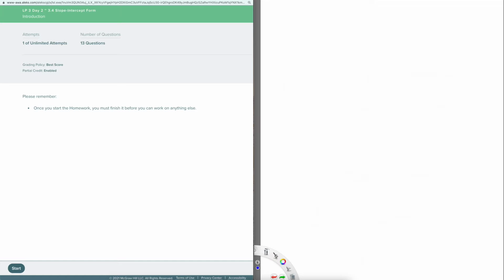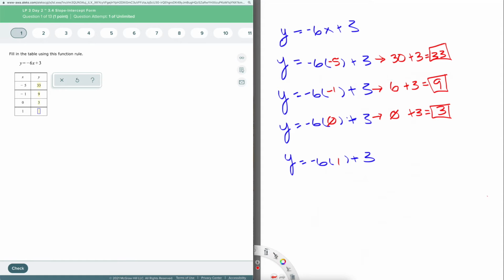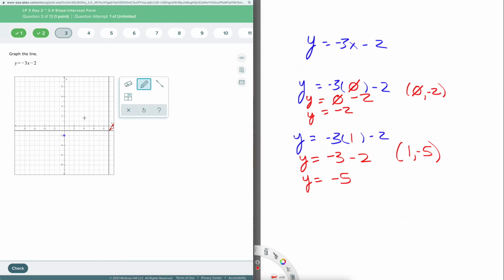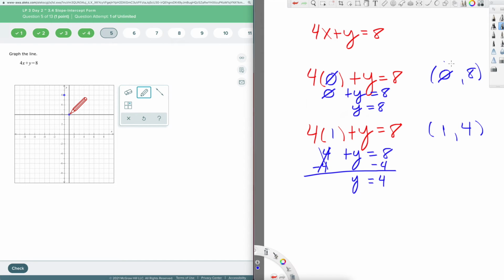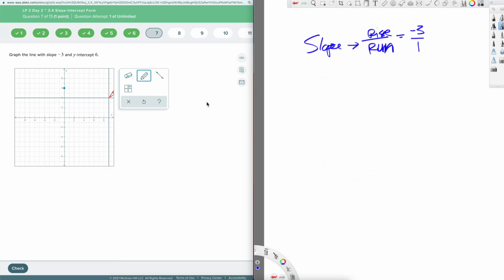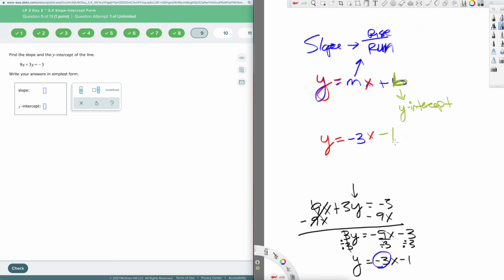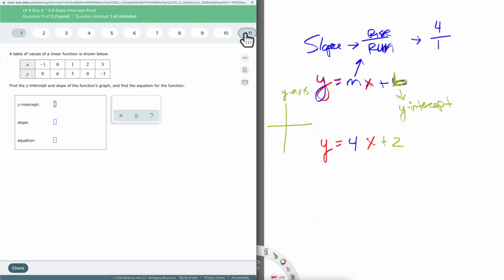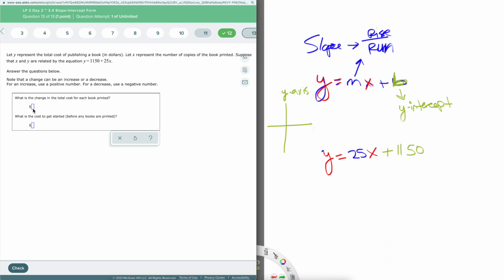3.4 Slope Intercept Form Math 8